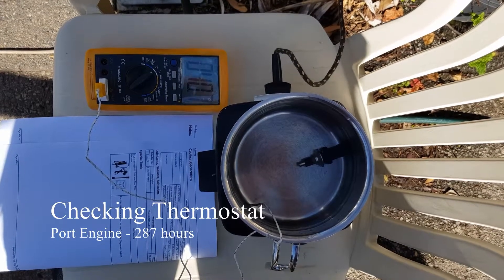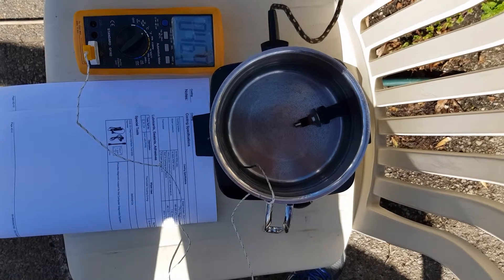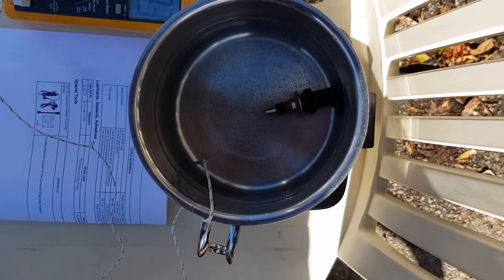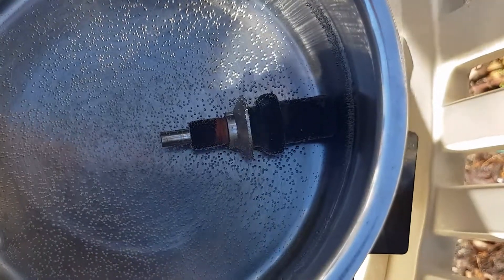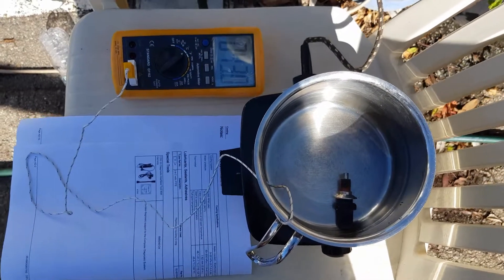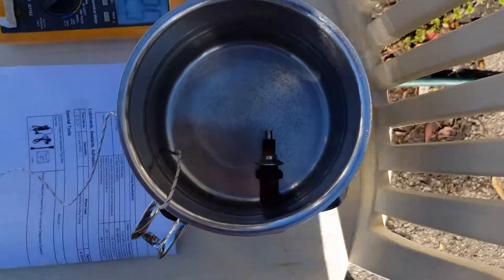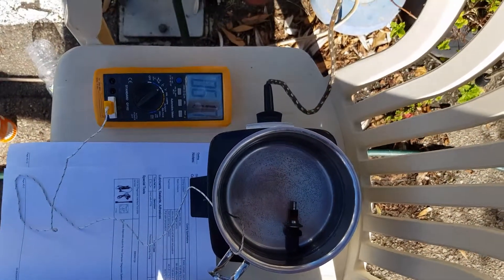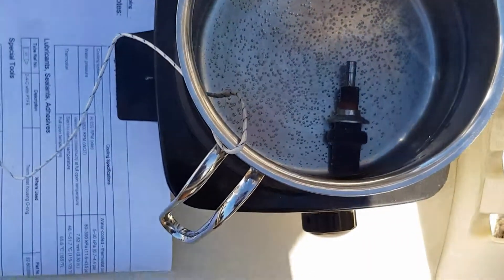Mercury 150 Four Strokes - Thermostats Checking